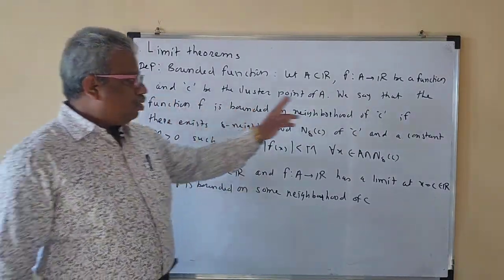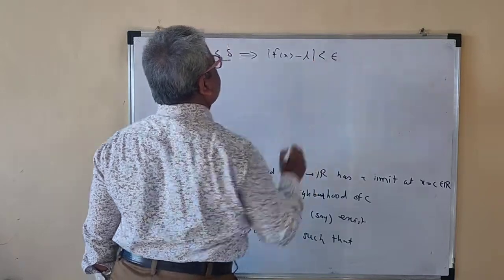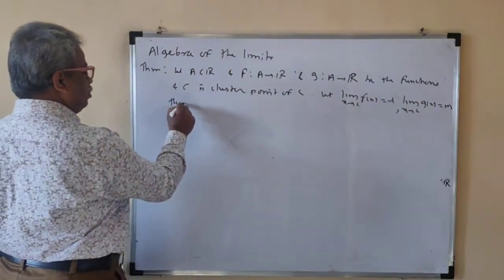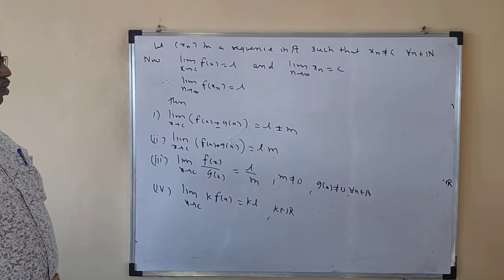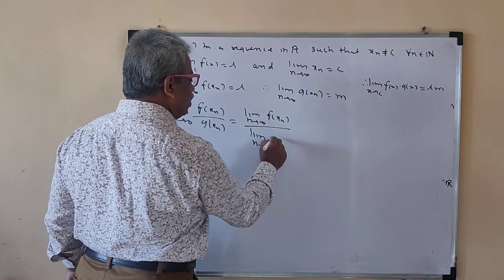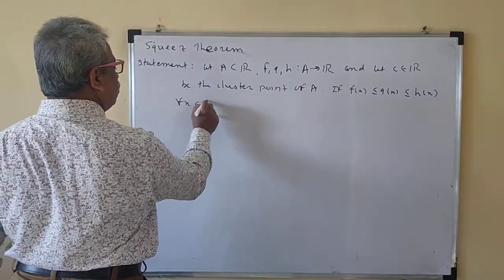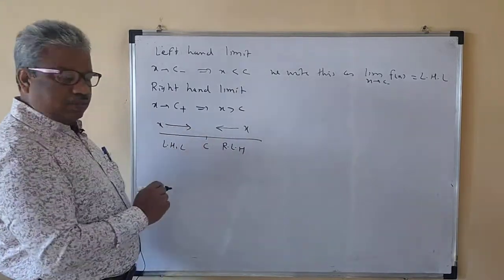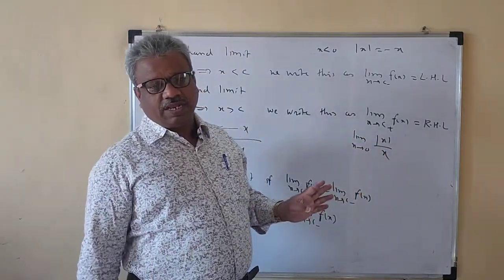Theorems on Limit of a Function